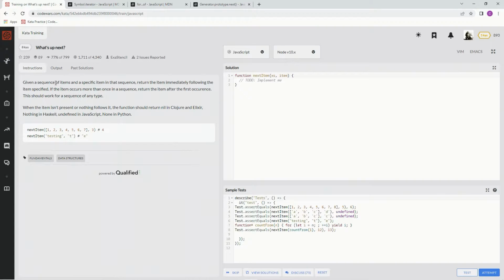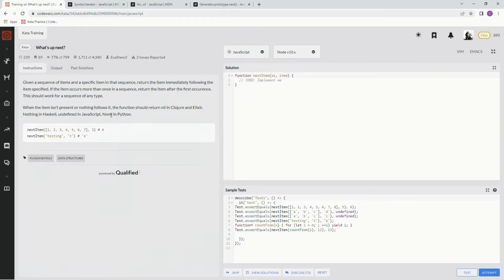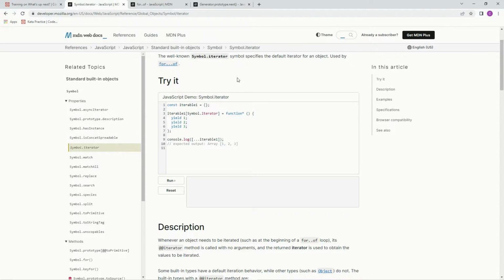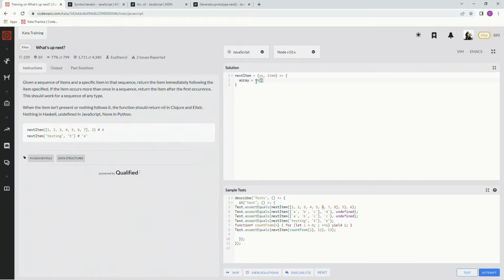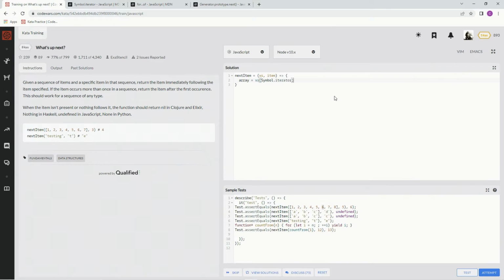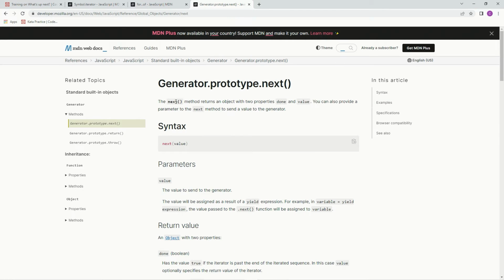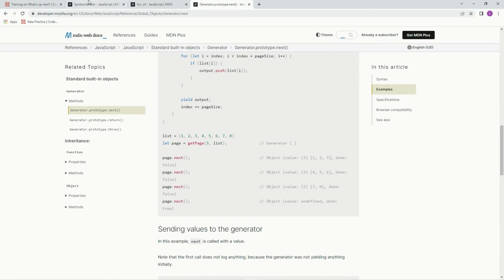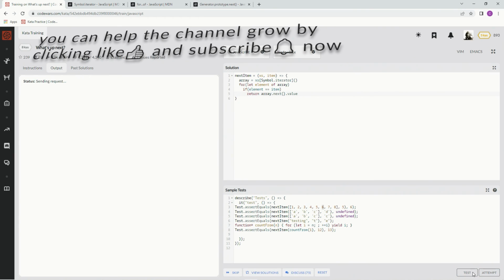Codewars 8 kyu What's up Next? JavaScript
Symbol.iterator, for...of statement, next() method, and more